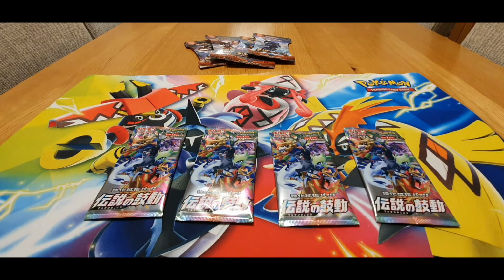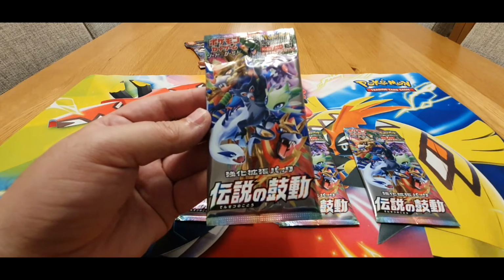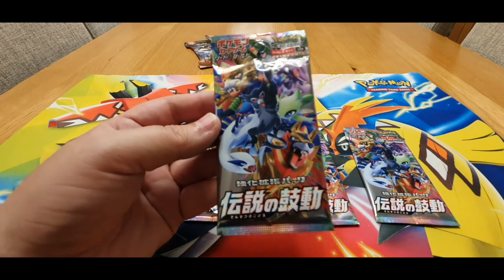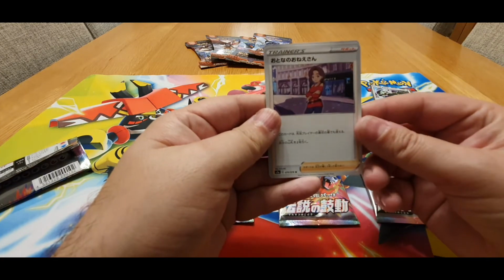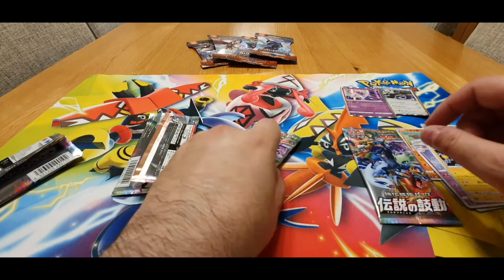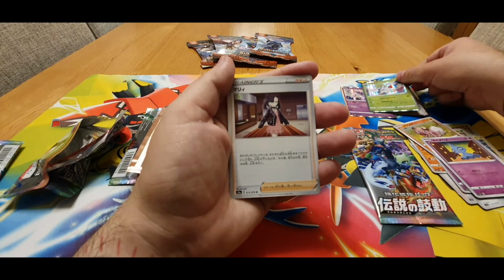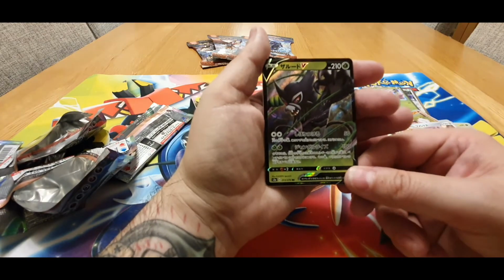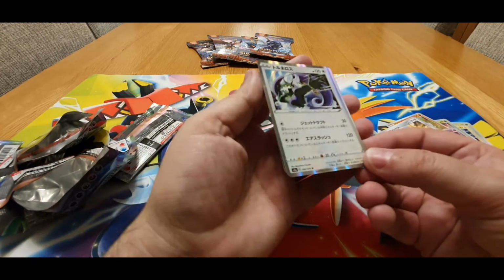Legendary Heartbeat hunt for the amazing rare pokemon cards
little 4 pack opening to try and find an amazing rare.